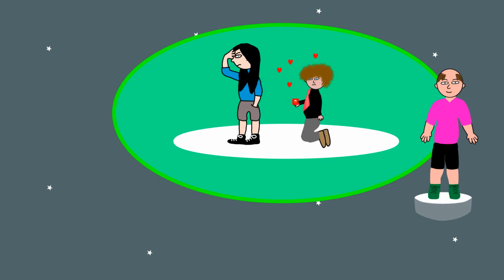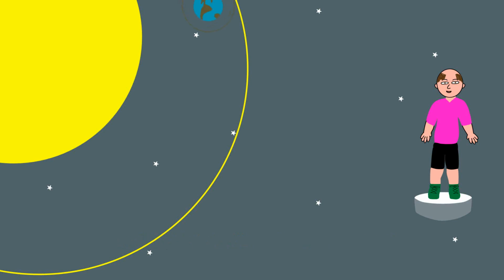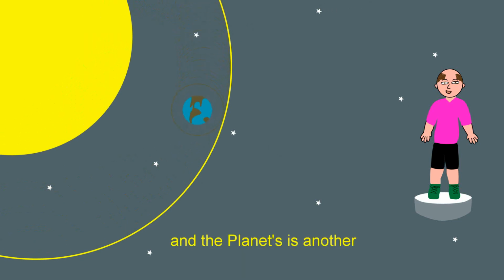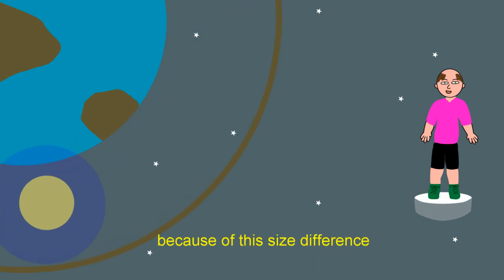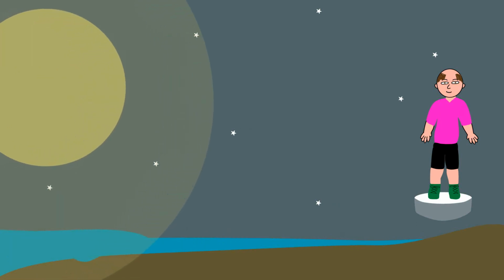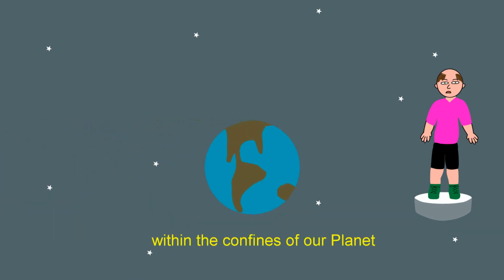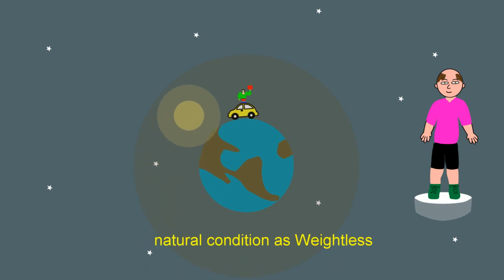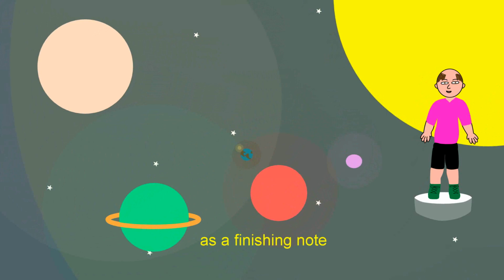Earth Moon Video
See how and why the Tides happen. Not how you think.